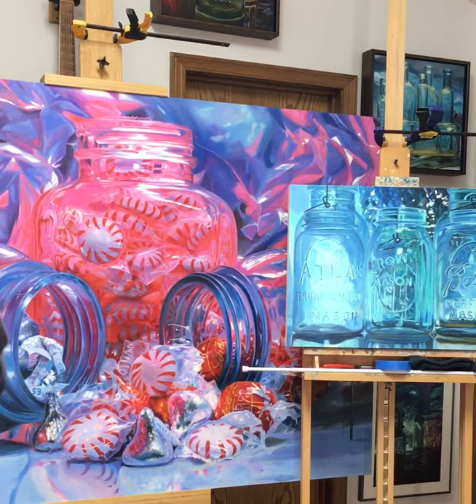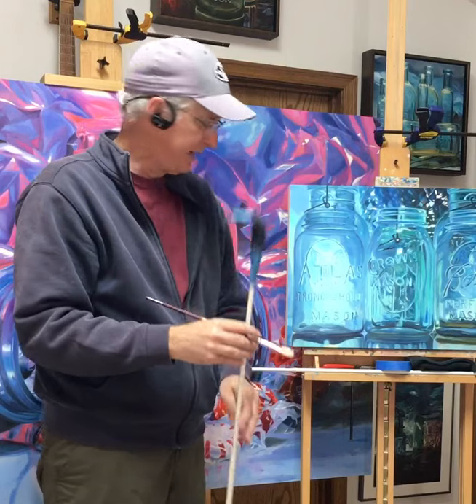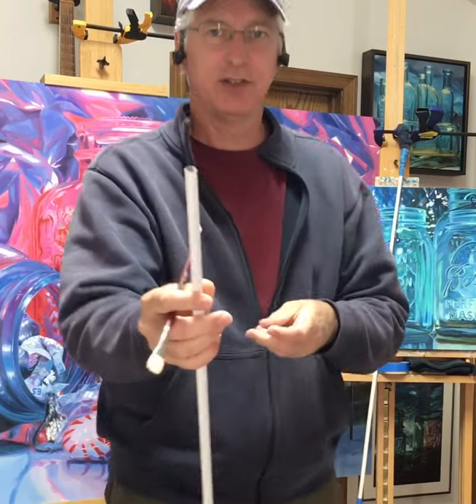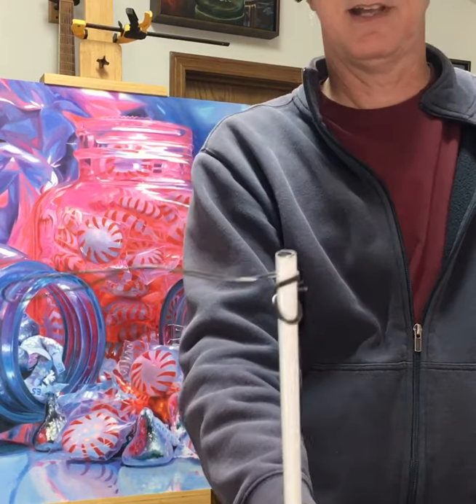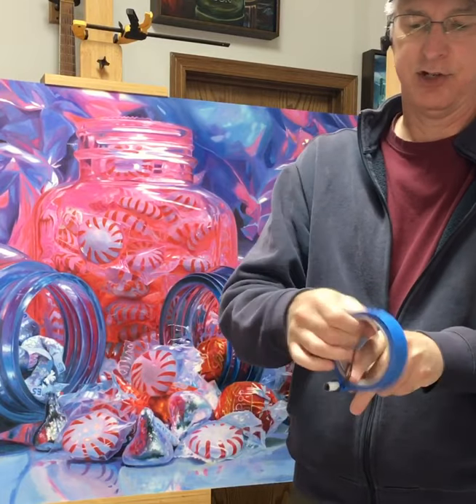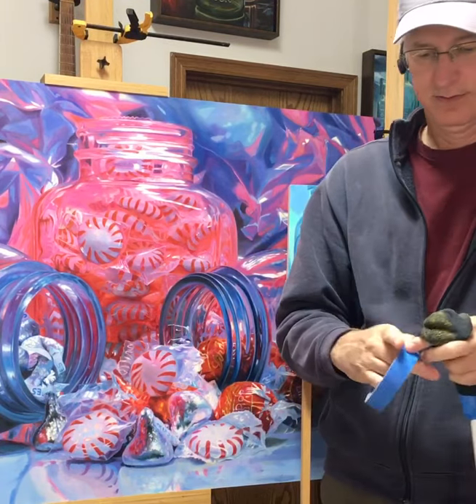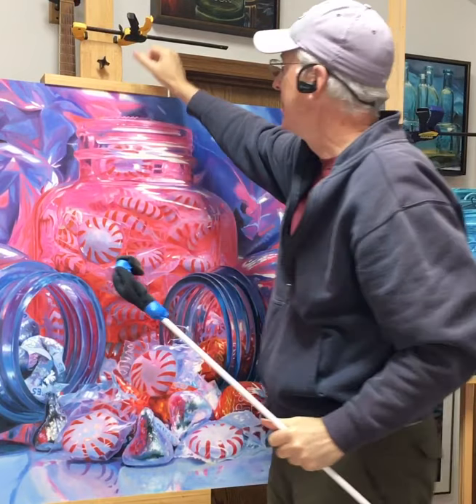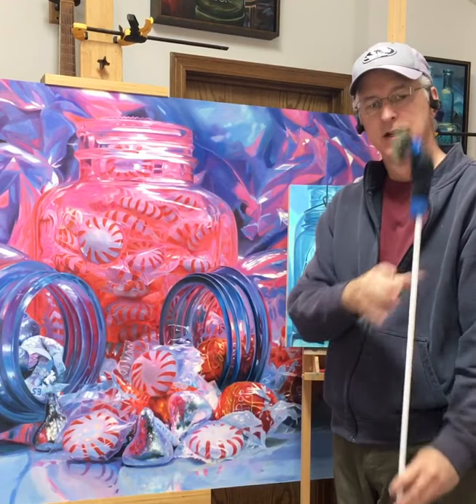How to make a Mahl Stick and save yourself $40.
For about $2 you can make an adjustable Mahl Stick for your use in your studio. This video will show you how.

My Mailing Adress
Michael Steddum